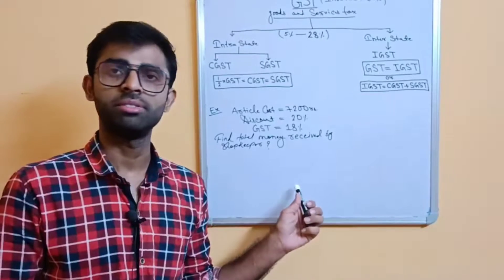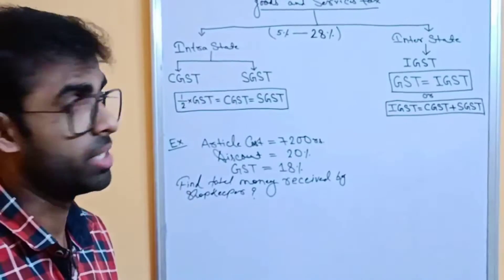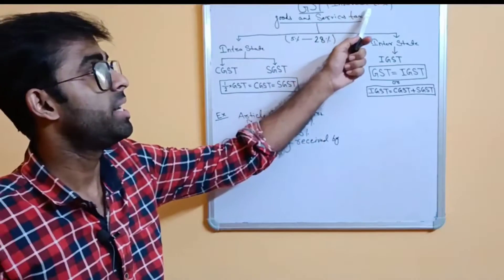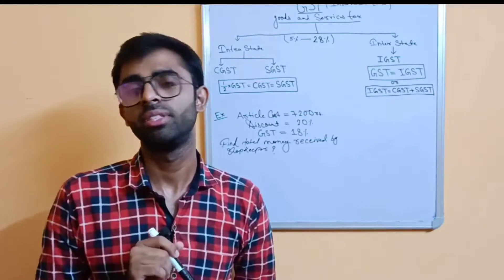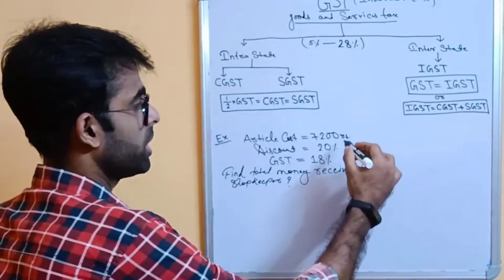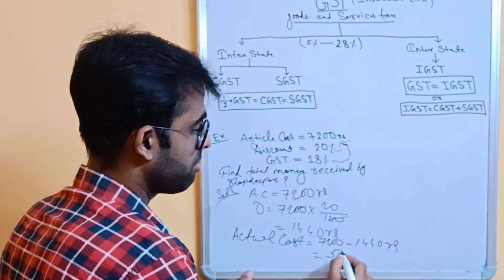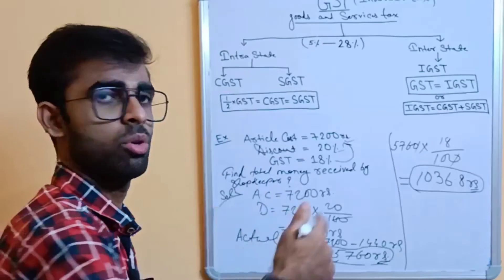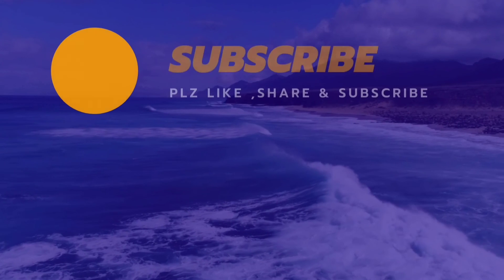Mathematics Demo Video In Byju's | Academic Specialist In Byju's | Job 2022 | Online Job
Special Thanks to Rajesh for sharing the Demo Video for Academic Specialist Job role.

Best Demo Video Ever with all tips and tricks included in it. Must Watch Video

Or🟢 If U want to give Mock interview session with us needs to Fill the google form--

🟣For Preparation & Training for Byju's Interview,

🔴Telegram Channel Benefits {Mock Interview + Feedback session + Full Interview Training + Interview Preparation Notes app + questions & Answers+ Important Tips And Tricks To Crack the Interview

💡if you have any questions feel free to write us on comment section

best earning site, genuine online earning, sure part time income, part time genuine work,
Housewife jobs, jobs for housewife, housewife ke liye job, housewife, housewife ke liye kaam